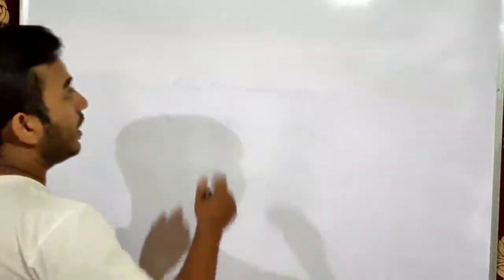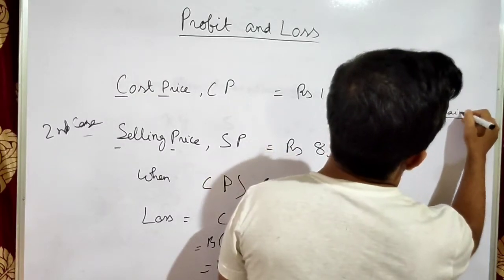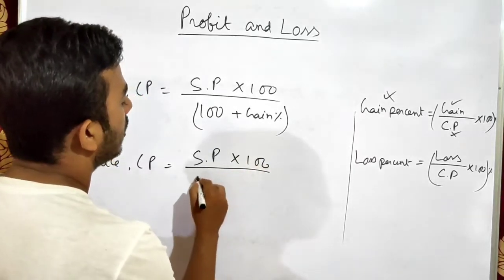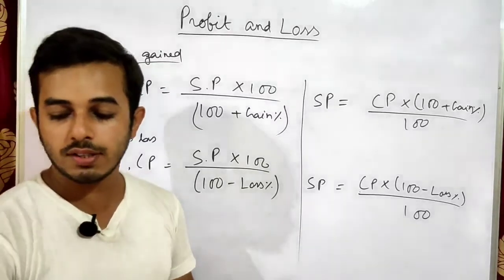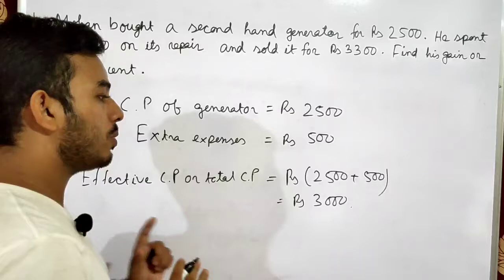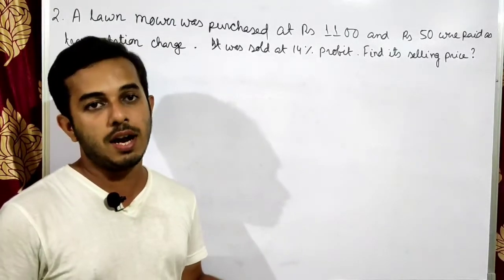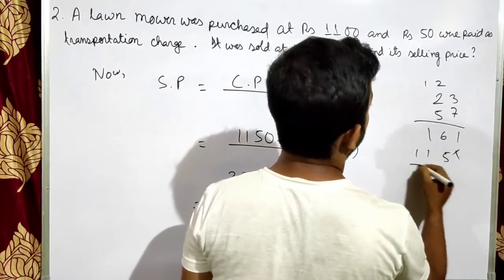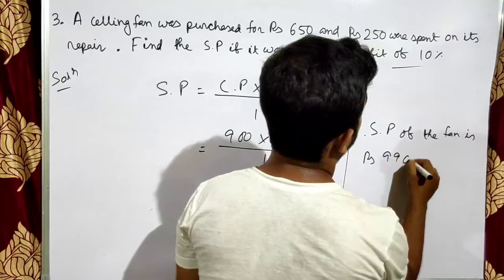Introduction to Profit and Loss - Profit and Loss - Class 8 - Solutions